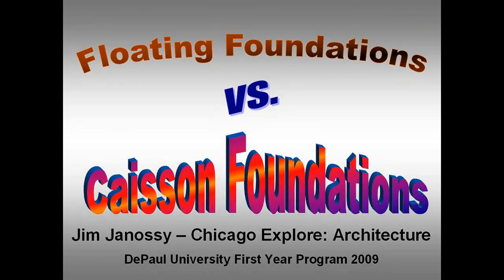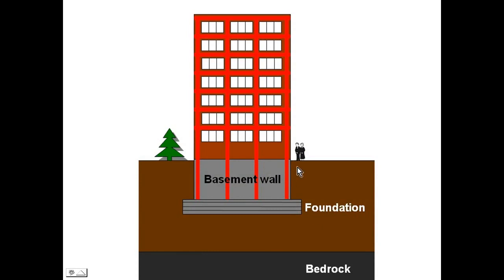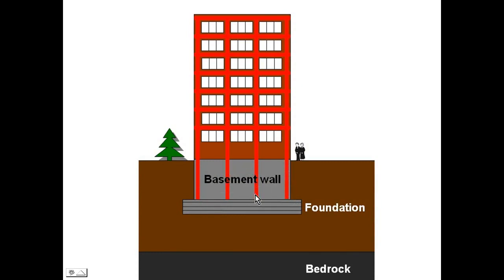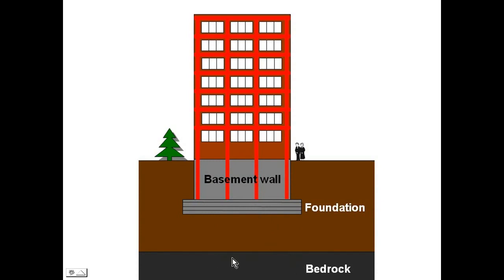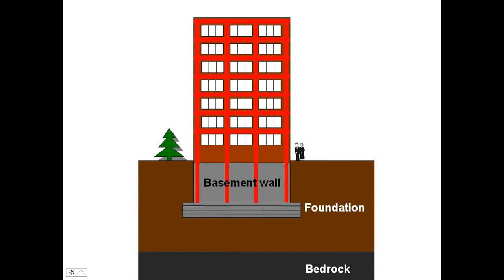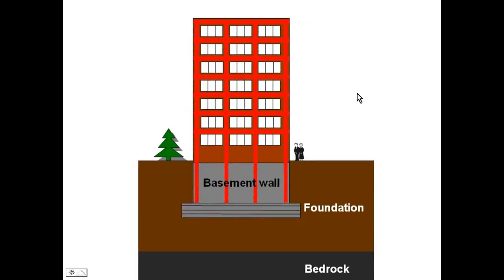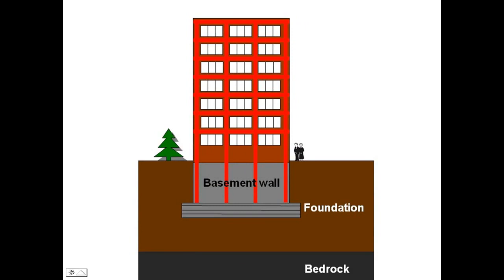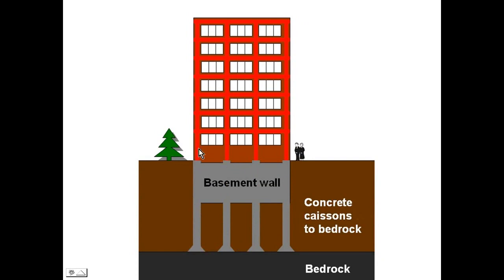Floating and caisson (piling) building foundations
This 5-minute video demonstrates the difference between floating foundations used on early Chicago school of architecture buildings, and the later caisson or pile foundations used as taller and taller skyscrapers were constructed. (This video is a condensation of an earlier version. (This revised version eliminates excess detail associated with pile drilling using large augurs, in order to make the presentation more suitable for non-technical audiences.)